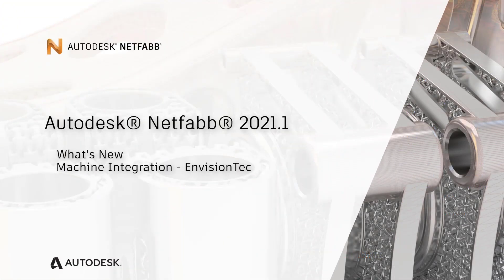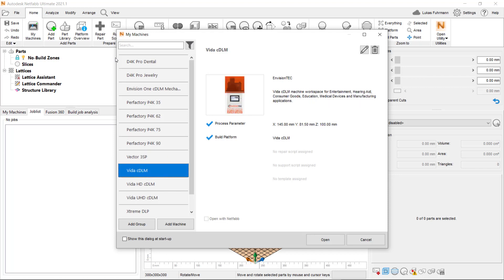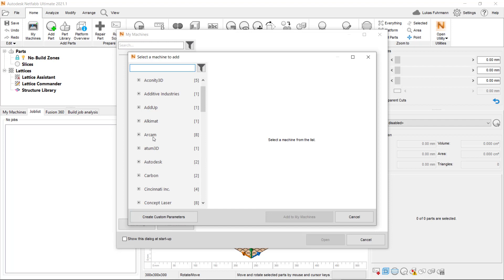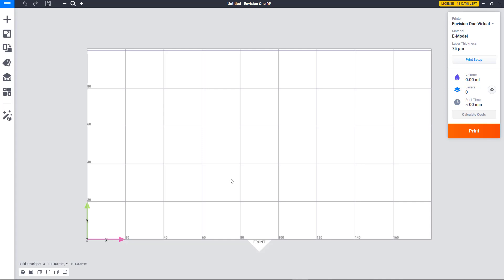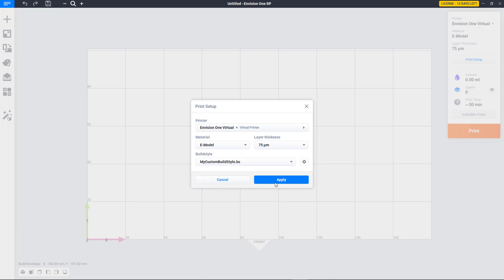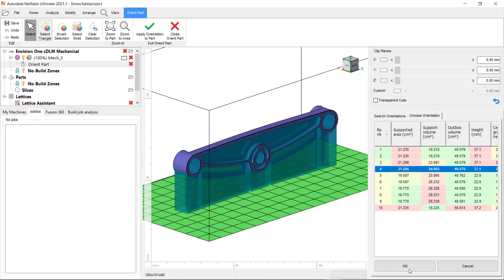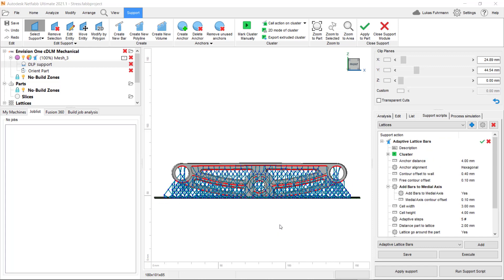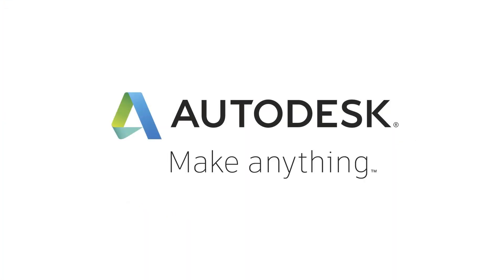Netfabb 2021.1 What's New - EnvisionTEC integration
This video presents Netfabb 2021.1’s ability prepare your prints within the newly integrated EnvisionTEC 3D machine workspaces. It also showcases how to import/select a buildstyle for Envisontech printers and how to transfer the build job to Envision One RP software to execute the print.